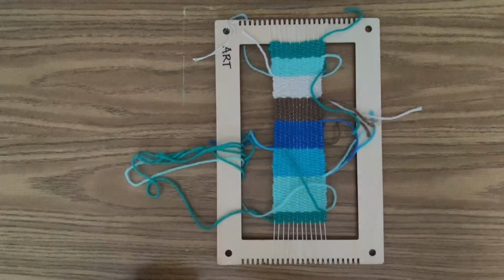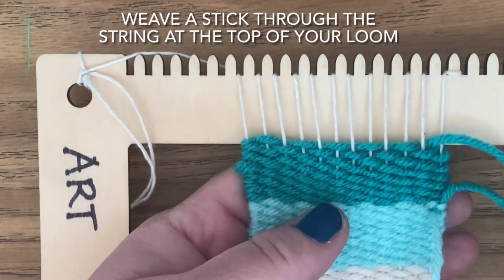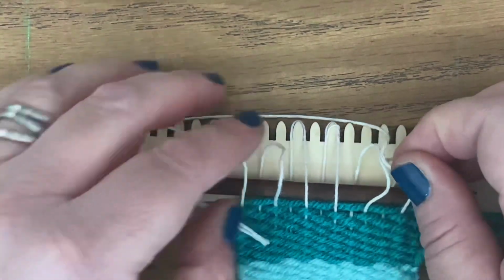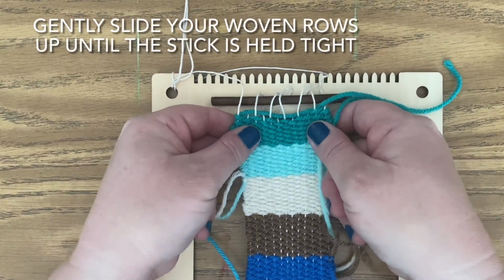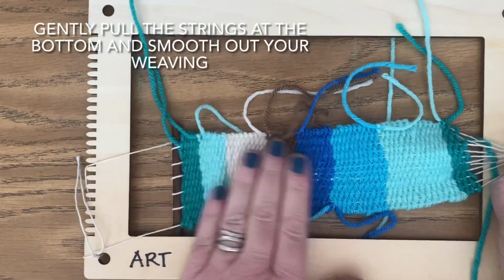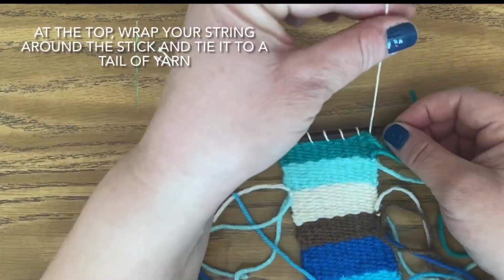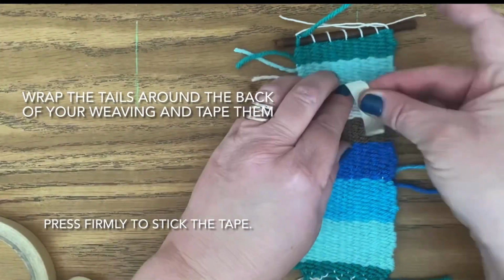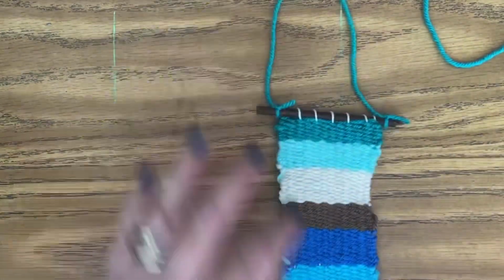Take Your Weaving Off Your Loom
Learn how to take your weaving off the loom, tie off the ends, and get your weaving ready to hang up.